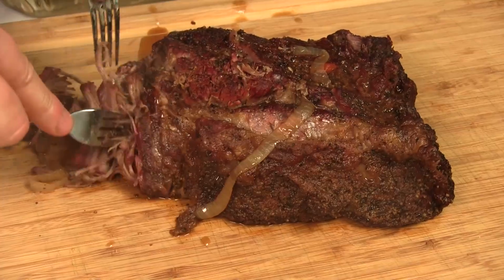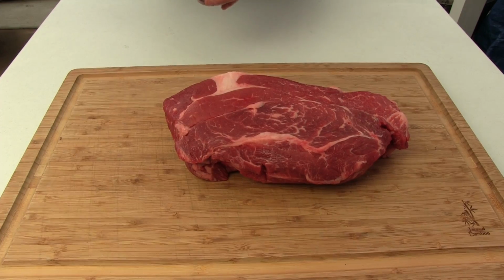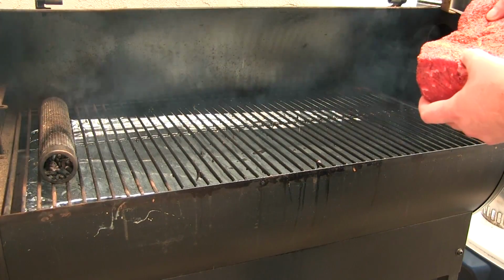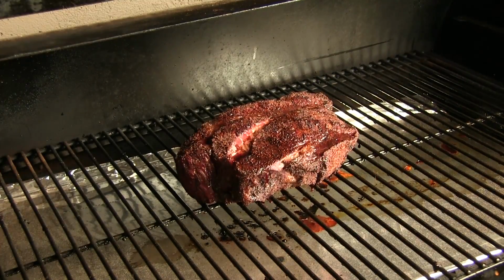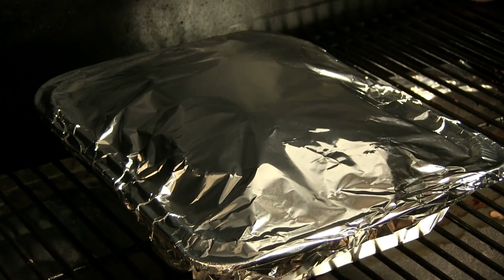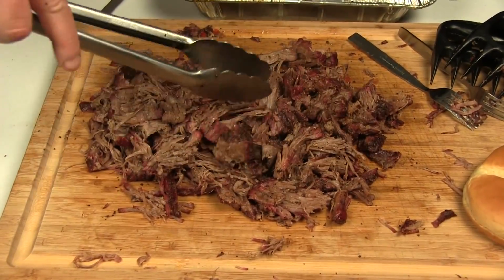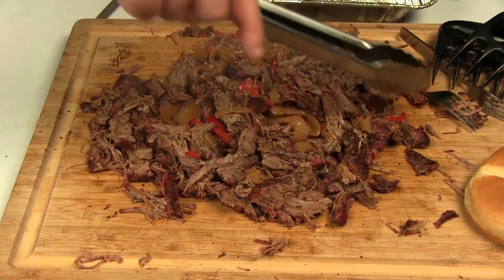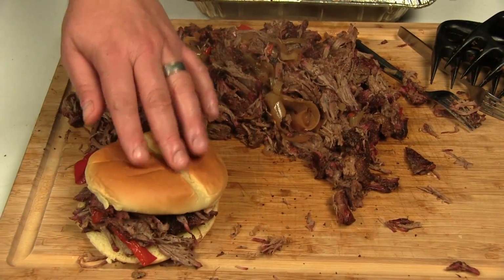MothersBBQ | Smoked pulled Beef Chuck Recipe on the Traeger Pellet Smoker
On this video, we fire up the Traeger Pellet smoker and smoke up some killer pulled beef chuck sandwiches. Enjoy!